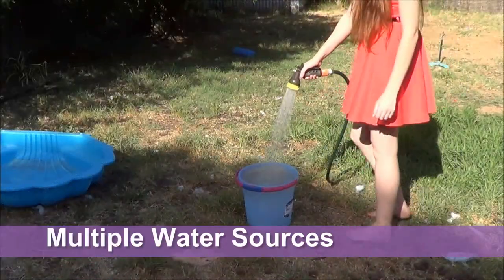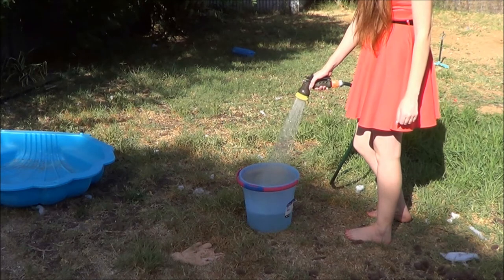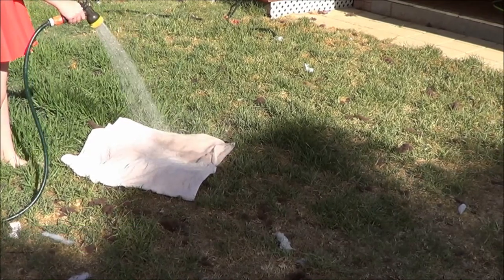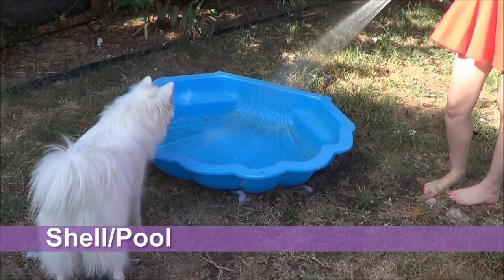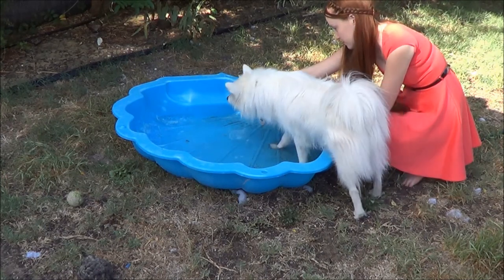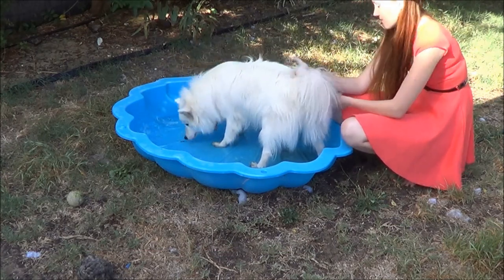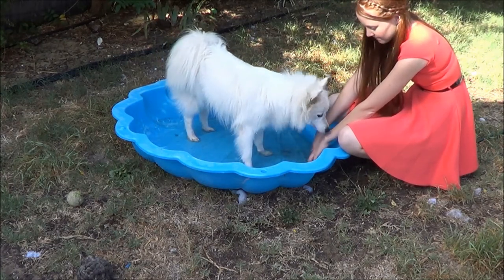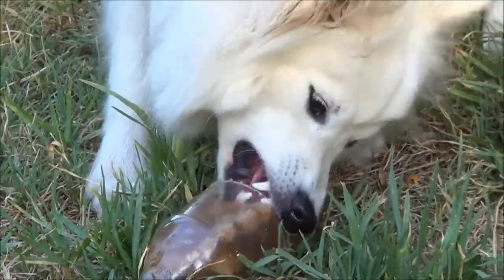Keeping Your Dog Cool on Hot Days!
Some quick tips for keeping your dog cool in Summer.